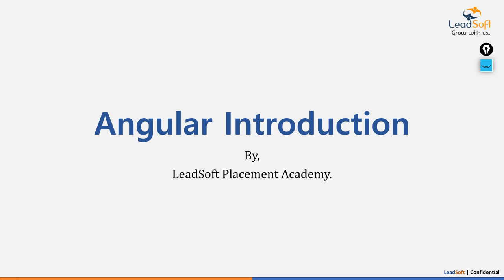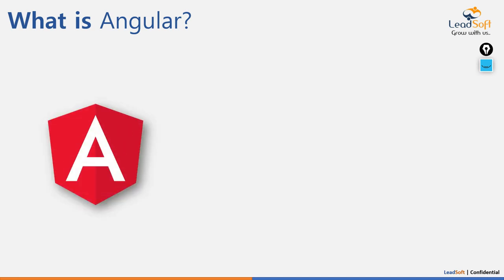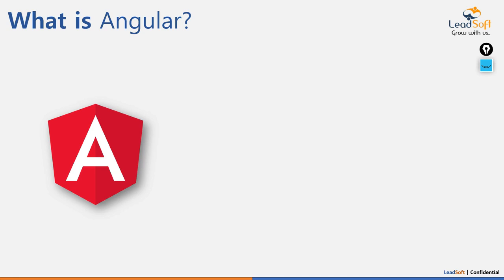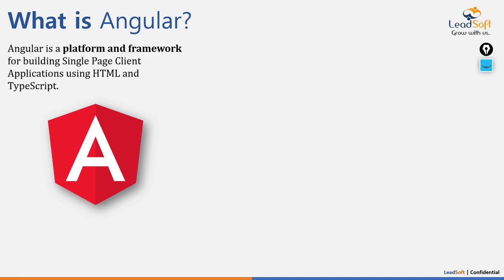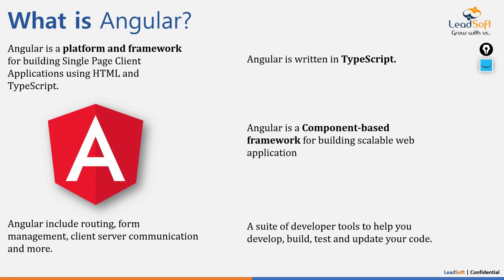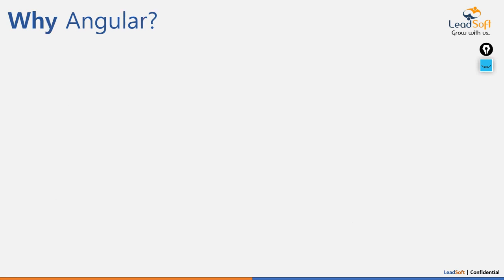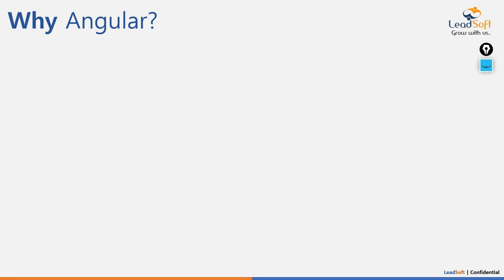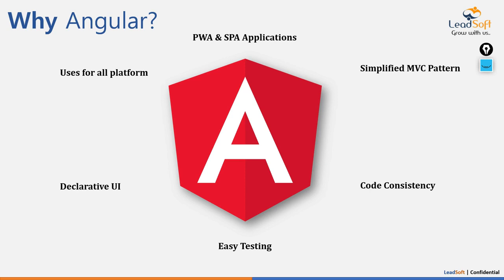Angular 16 | Introduction to Angular | Why Angular uses